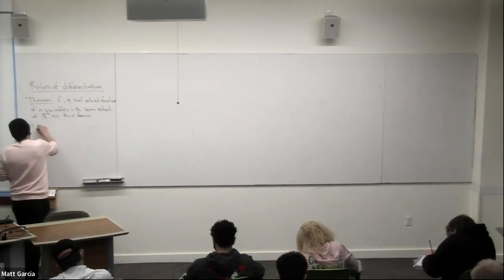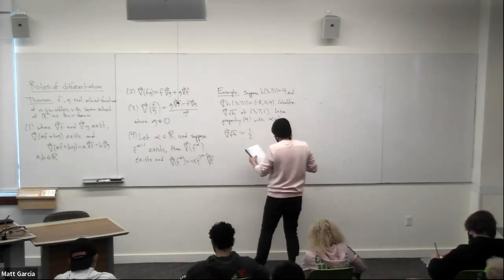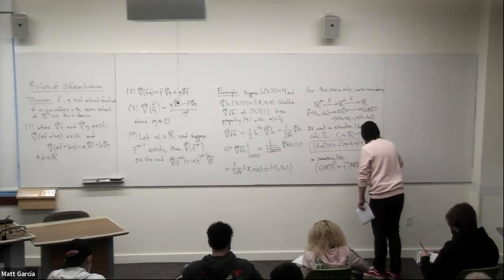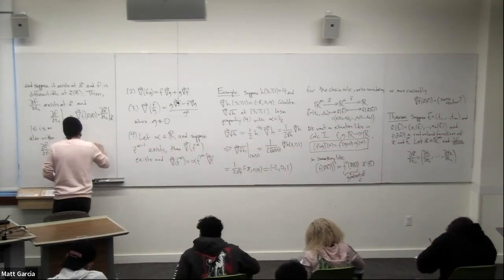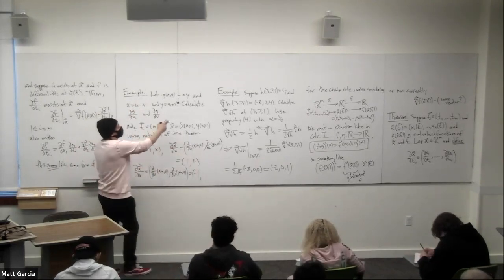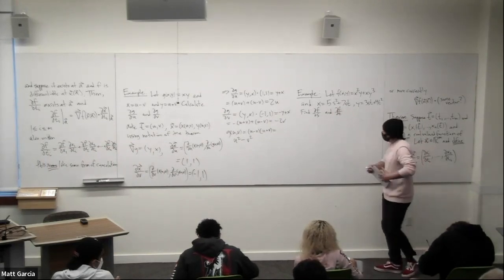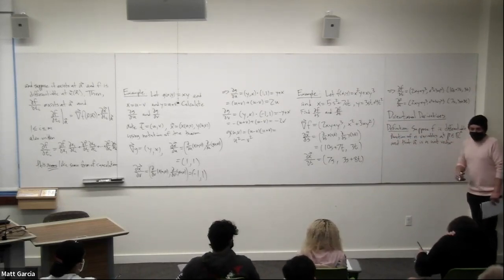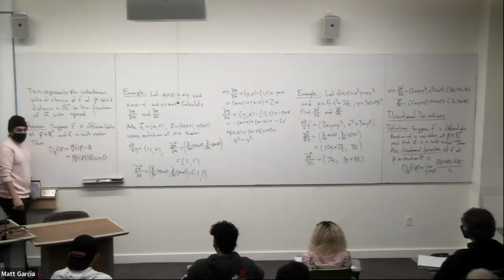2321 lec 9